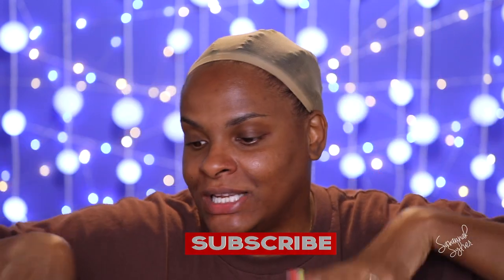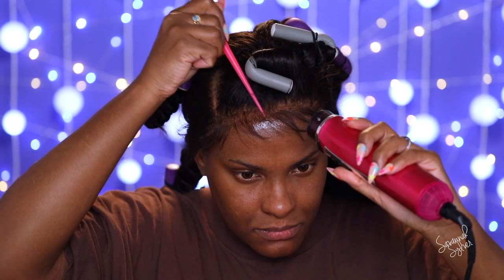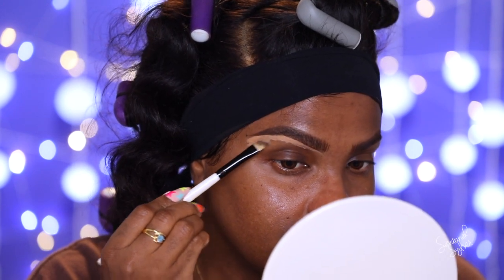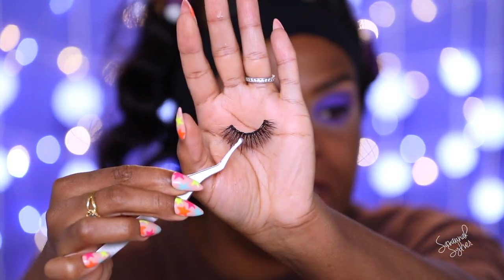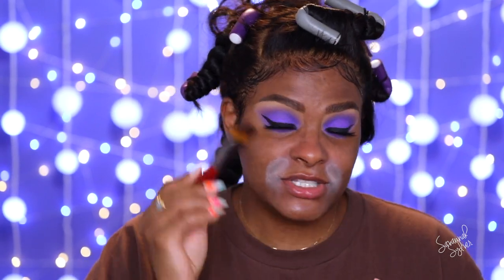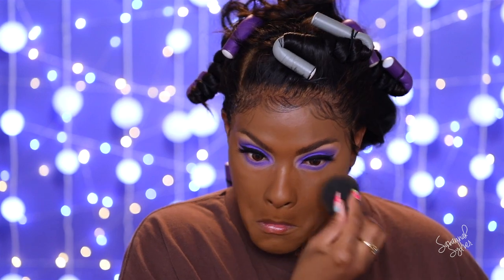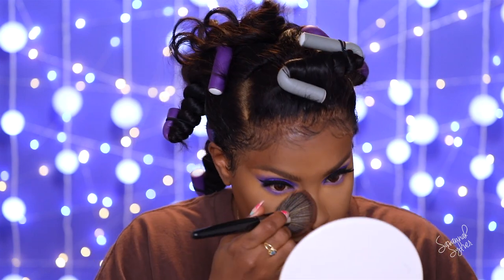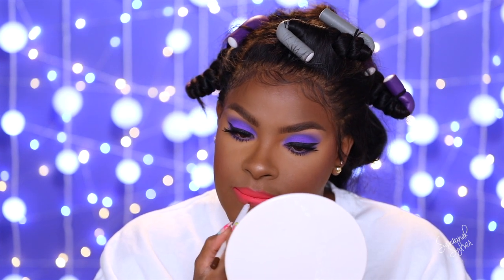Lavender for Spring x Fenty Beauty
Watch in HD up to 1080p

A little Spring Time look and some new makeup!
Love y'all like cooked food🦊🔔💕

Ali Grace New Arrival Products Promotion, Start From 50.76$
Transparent Lace Closure&Frontal, Fashion Bob Wig, 13x4, 13x6, 360, Full Lace Wig, All Prepared For You,
Ins: aligracehair_1

PRODUCTS
😍EYES:
Sigma Beauty Tint +Tame Brow Gel *Clear*
Sigma Brow Powder Duo *Dark*
Sigma Beauty Eyeshadow Base Primer *Ignite*
Nuda Beauty Easy Bake Loose Setting Powder *Kunafa*
Morphe 35C Palette
Sigma Gel Liner *Wicked*
Vegas Nay Lashes *Grand Glamour*
Maybelline Lash Sensational Primer
Maybelline The Magnum Big Shot Volume Express Mascara *Black*
🌚SKIN:
Nivea Cream
Fenty Beauty Pro Filt'r Soft Matte Primer
Huda Beauty Mattifying Primer
Fenty Beauty Pro Filt’r Concealer *380 + 350*
Fenty Beauty Pro Filt’r Setting Powder *Honey + Nutmeg*
Fenty Beauty Sun Stalk’r Bronzer *Mocha Mami*
Shayla x Colourpop Highlighter *Boomin*
Sleek Makeup Blush by 3 *Pink Sprint*
💋POUT:
Fenty Beauty Stunna Lip Paint *Unattached*

TOOLS

😘Love you.
Sylver